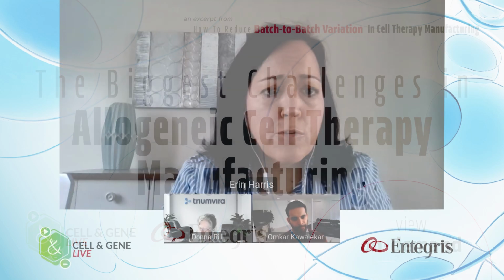The Biggest Challenges in Allogeneic Cell Therapy Manufacturing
An excerpt from Cell & Gene Live's How To Reduce Batch-to-Batch Variation In Cell Therapy Manufacturing featuring guests Omkar Kawalekar, Ph.D., Head of Manufacturing and Supply Chain at NextGen Therapies Consulting at Deloitte and Donna Rill, Chief Technology Officer at Triumvira Immunologics.

In this segment, our expert panelists cover the variability drivers for allogeneic cell therapies, the criteria or non-negotiables for a healthy donor, as well as the biggest challenges in batch-to-batch variation for allogeneic cell therapy manufacturing.

Check out the full digital event available on-demand thanks to the support of Entegris